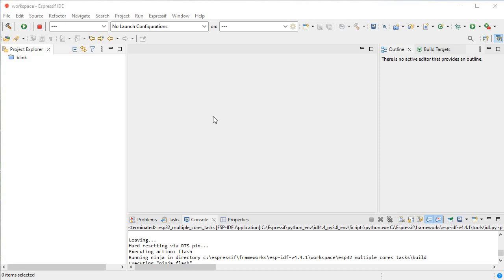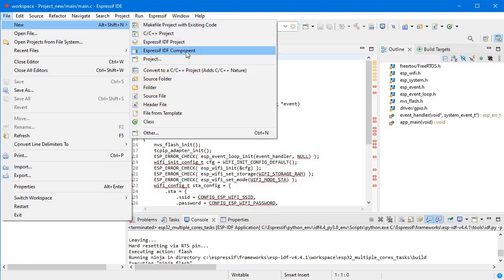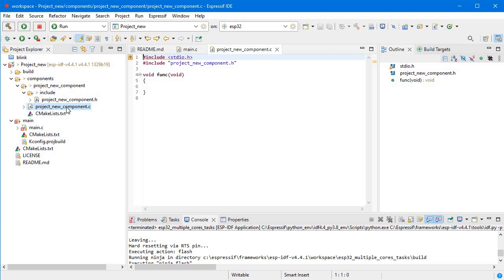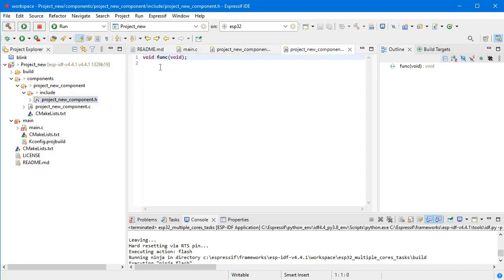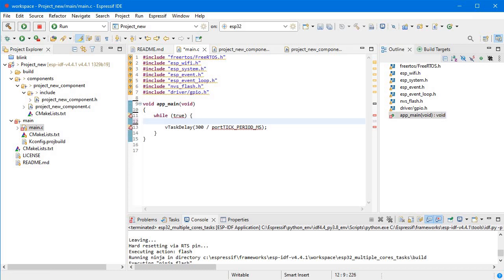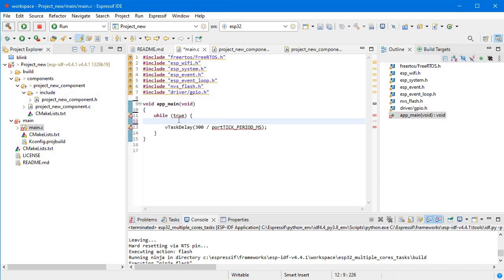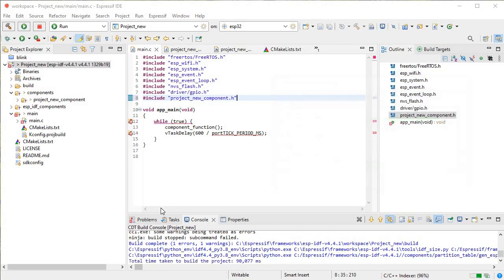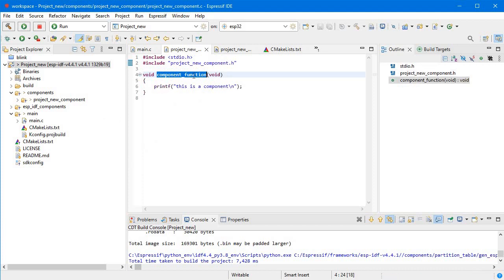Adding Component in ESP-IDF and how to include any source file in ESP-IDF using Espressif IDE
In this video tutorial I've told you about what is component and how to add a component apart from that I've also covered about how to include other source file in main folder using Espressif IDE.